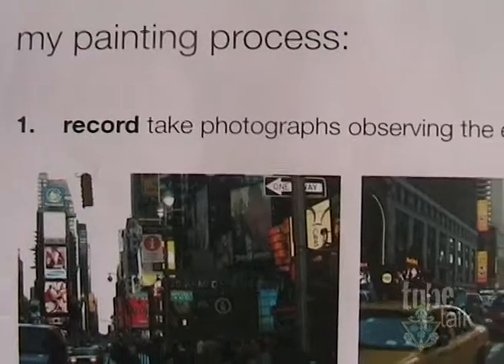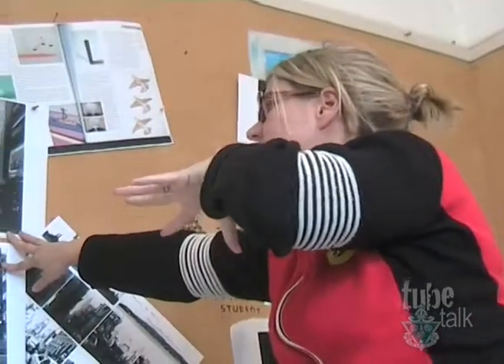Marsden Artist in Residence, 2007 –Nicola Cathie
Fresh from time working in New York to establish a local graphic design studio, 'The Penningtons', Wellington based graphic designer and painter Nicola Cathie shares her approach to developing and communicating ideas in paint and design.